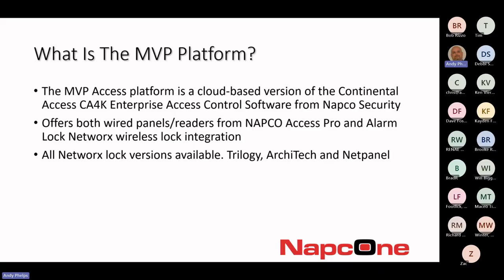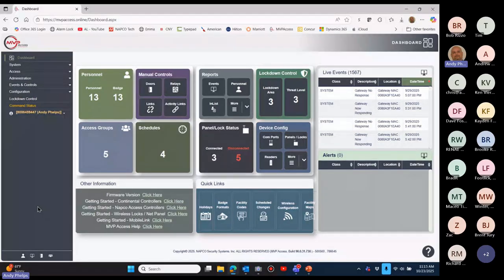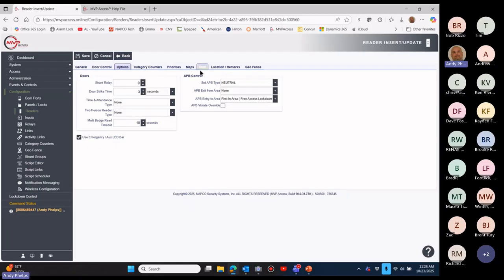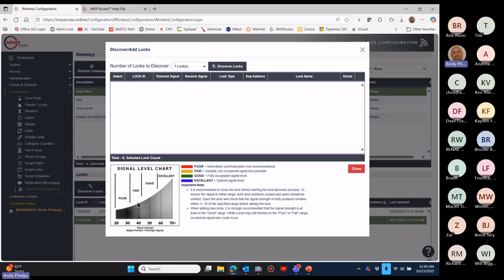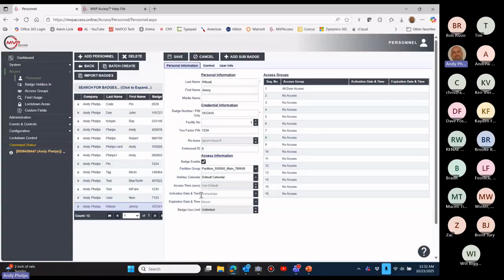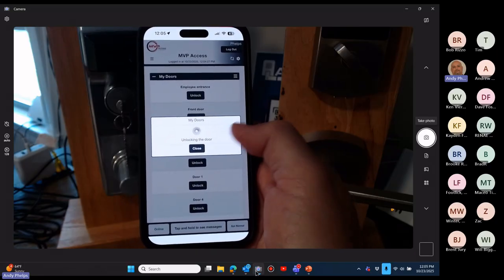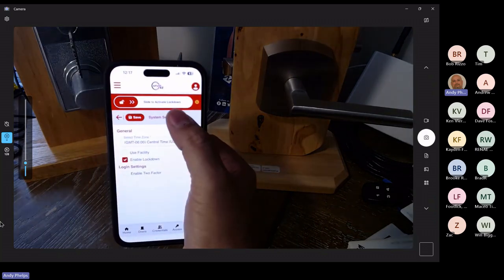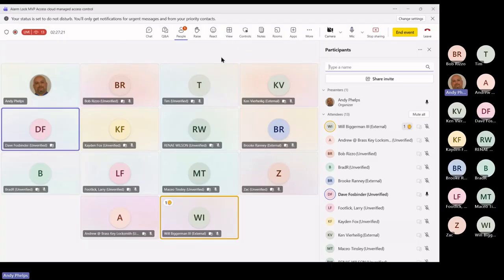MVP webinar 10 23 25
This video will introduce you to the MVP Access and MVP EZ cloud hosted access control platforms from Alarm Lock. Using the same hardware as an Alarm Lock Networx system, the MVP platforms allow for easy control of the system from anywhere you have internet connections. Andy shows you what hardware is available to use and how to operate each of the platforms.